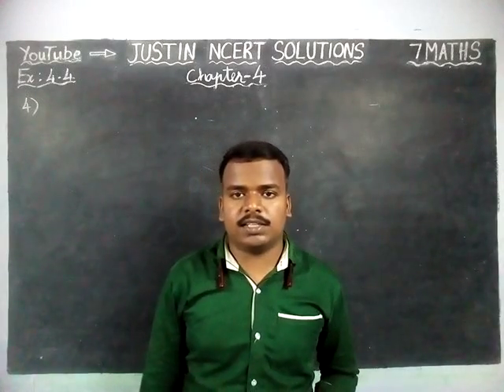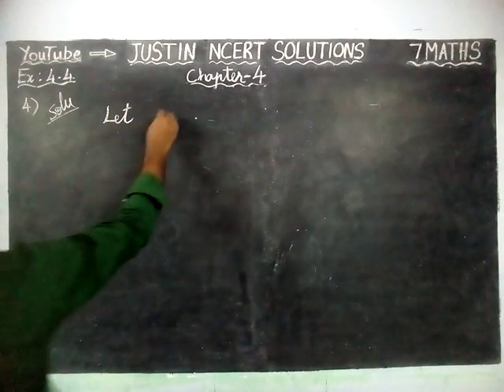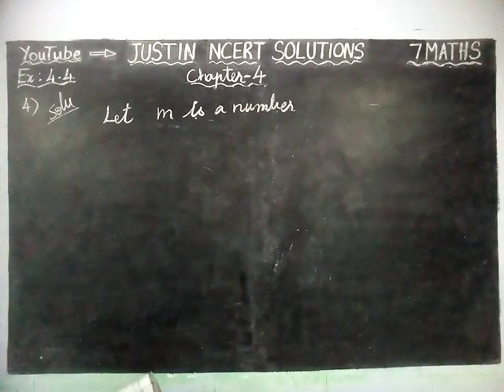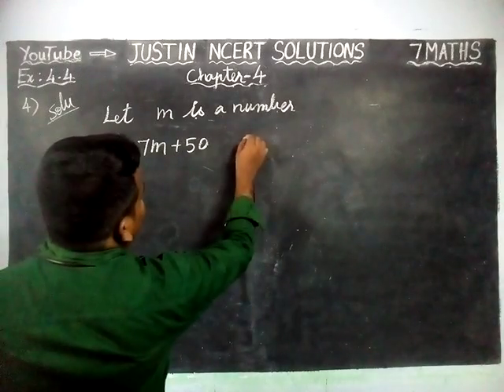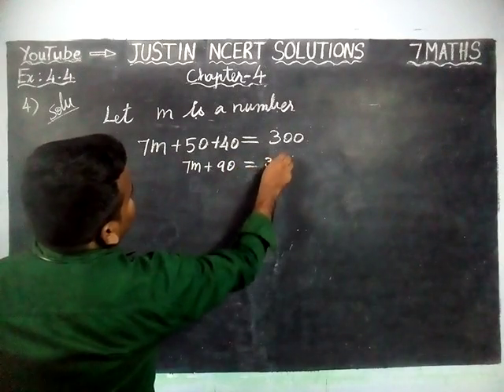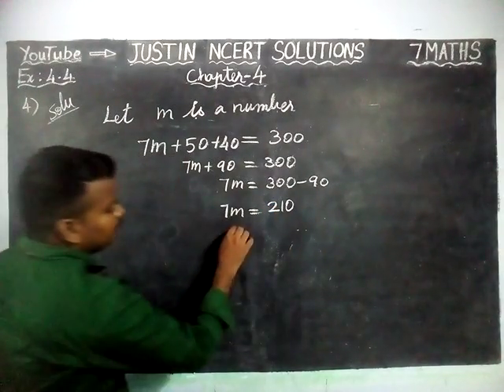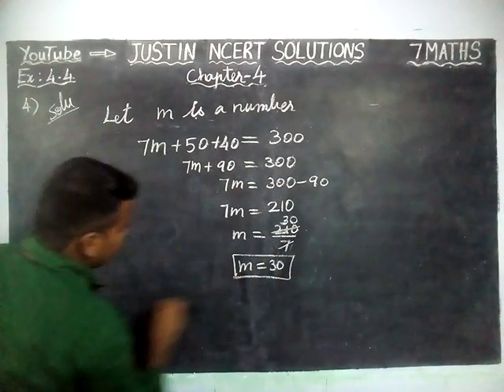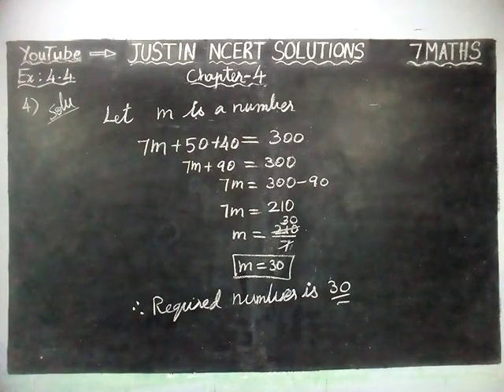Chapter 4 Ex.4.4 Q.No.4 | Class 7 Maths Chapter 4 Simple Equations | JUSTIN NCERT SOLUTIONS